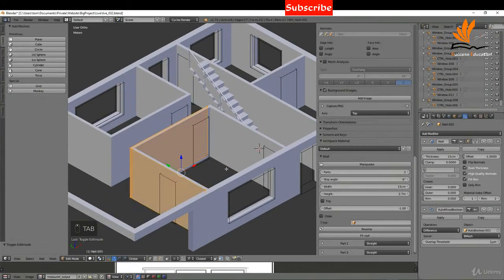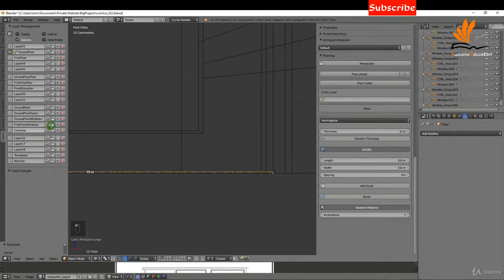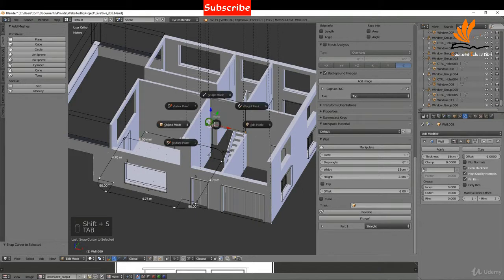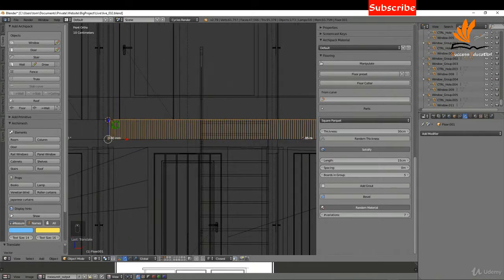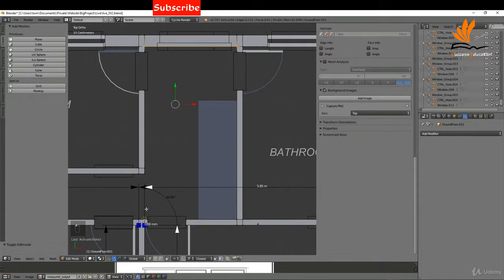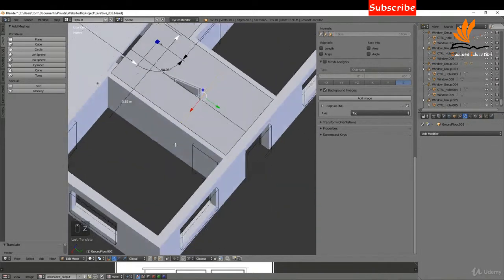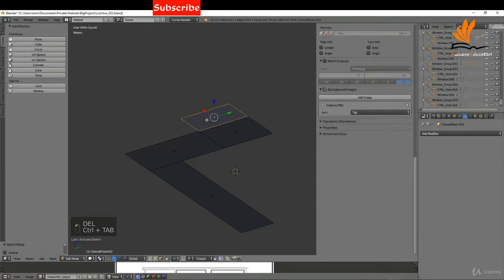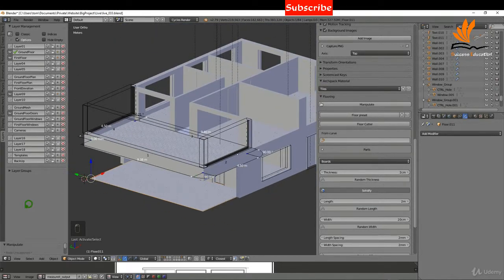1.27 Creating Floors using Archipack in Blender | Success Education